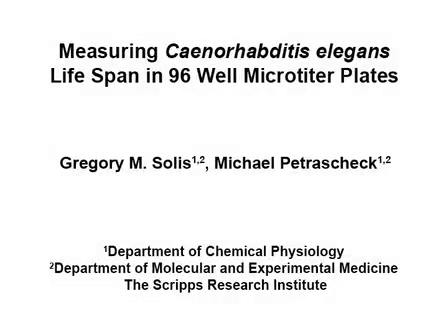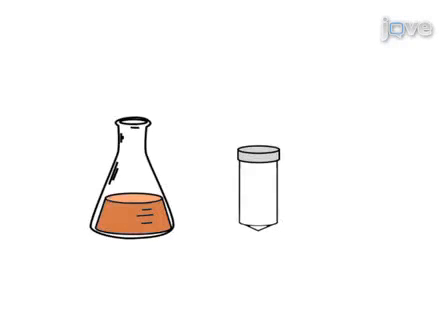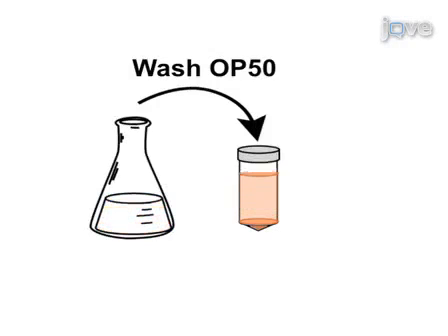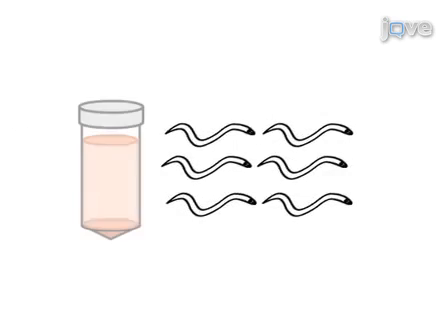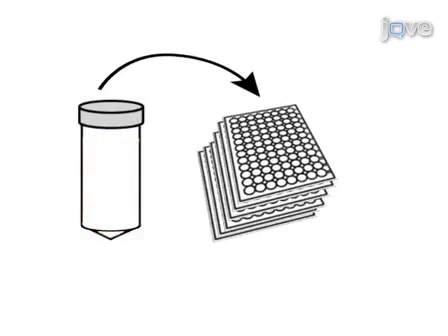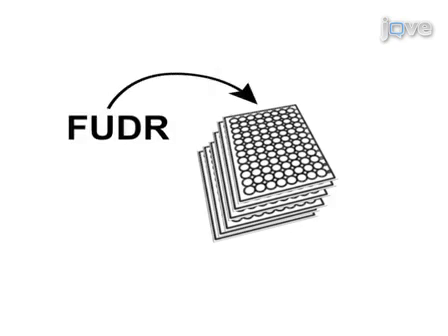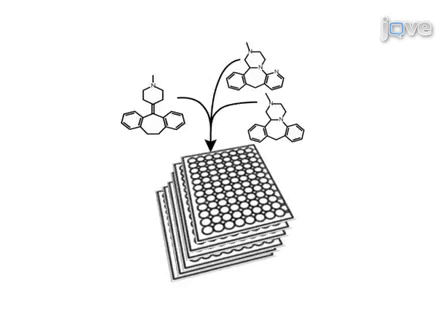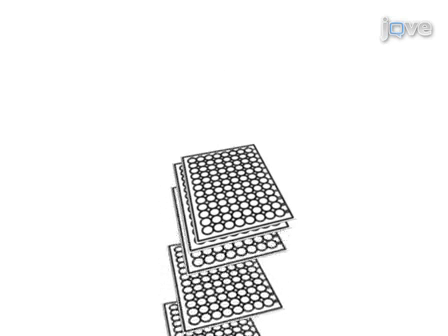Measuring C. Elegans Life Span In 96 Well Microtiter Plates l Protocol Preview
Measuring Caenorhabditis elegans Life Span in 96 Well Microtiter Plates -  a 2 minute Preview of the Experimental Protocol

Gregory M. Solis, Michael Petrascheck
The Scripps Research Institute, Department of Chemical Physiology; The Scripps Research Institute, Department of Molecular and Experimental Medicine;

In this protocol we present a method to measure Caenorhabditis elegans lifespan in 96 well microtiter plates.